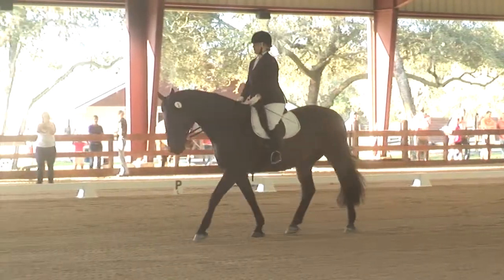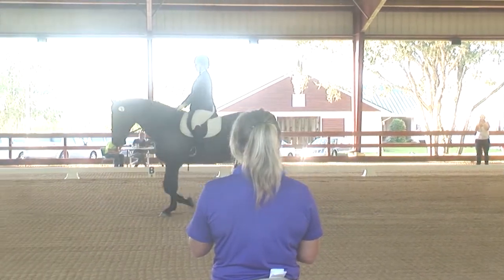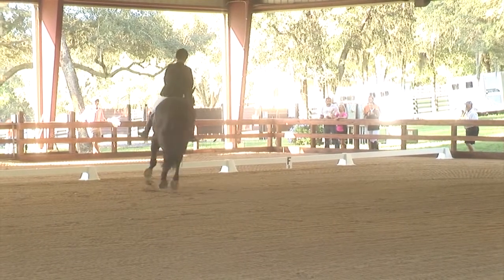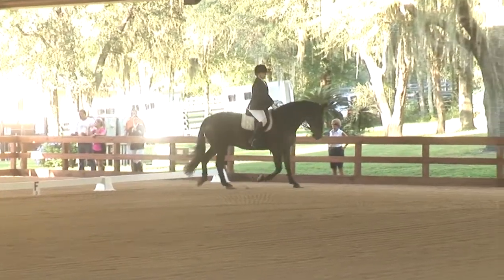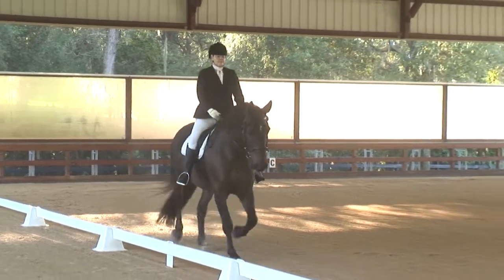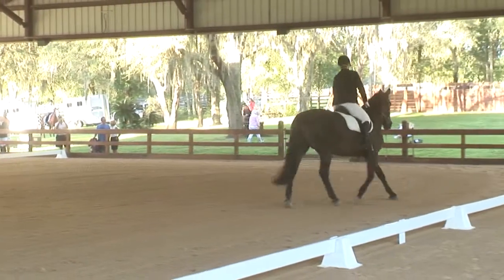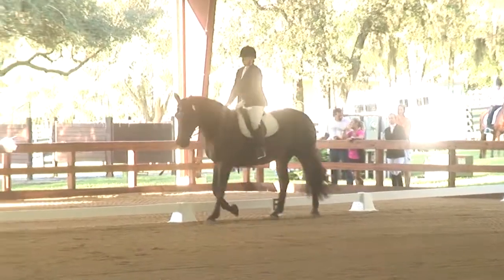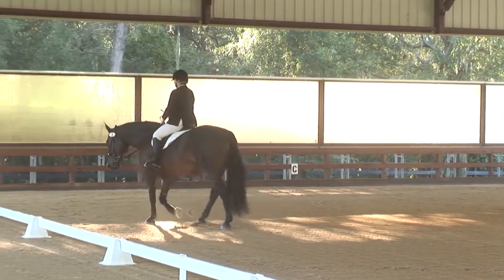Schooling Show - Renee & Conner Ride 1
Wind Song Farms Equestrian Center hosted a Schooling Show with trainer Kimberly Nelson Dyke, on October 6, 2013.